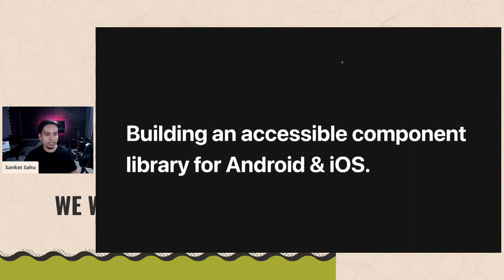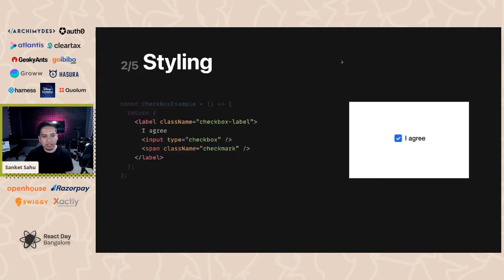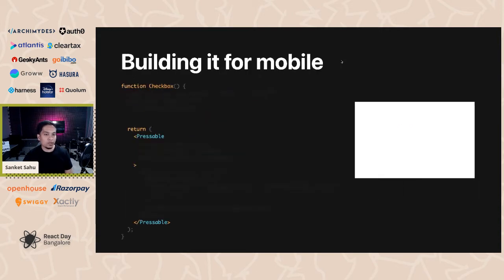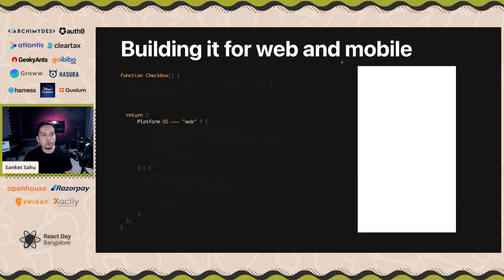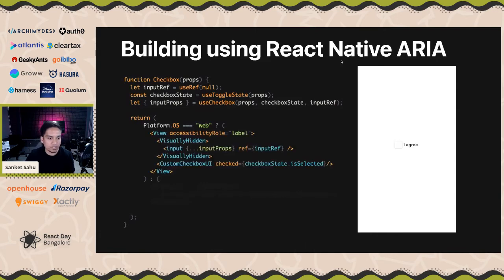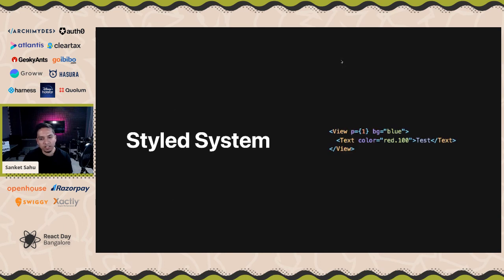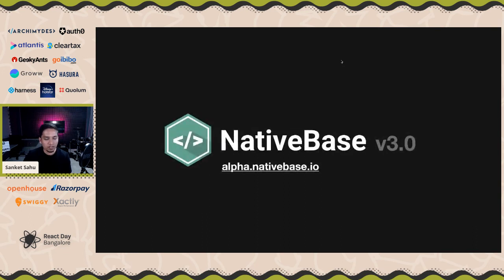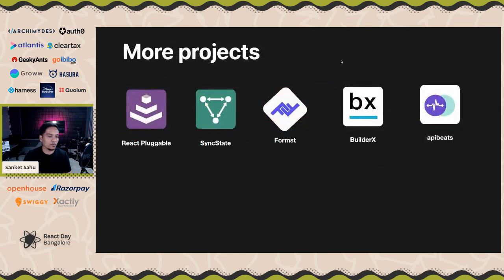Building a universal & accessible component library for the native and the web by Sanket Sahu